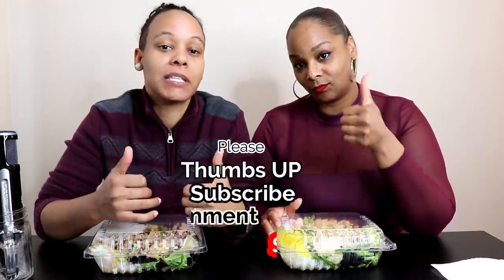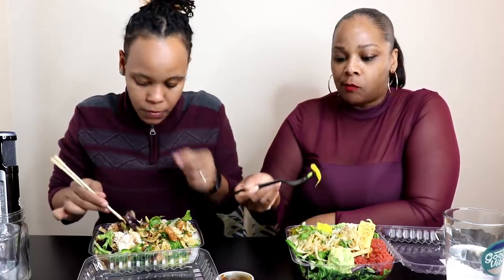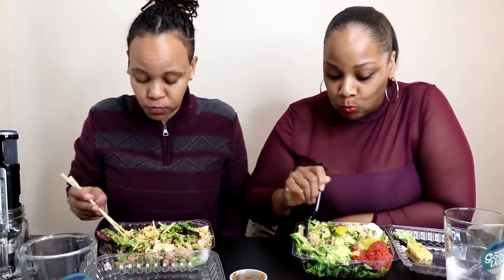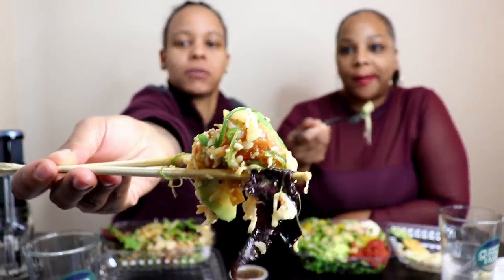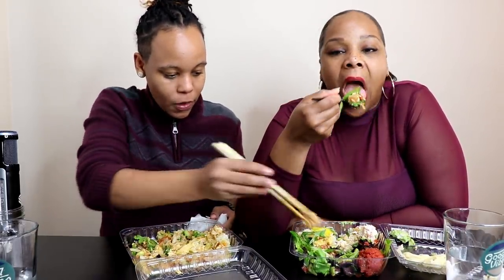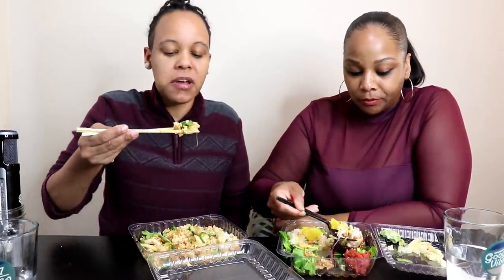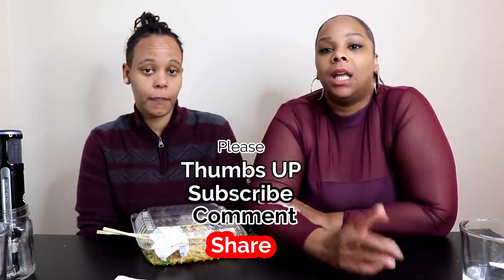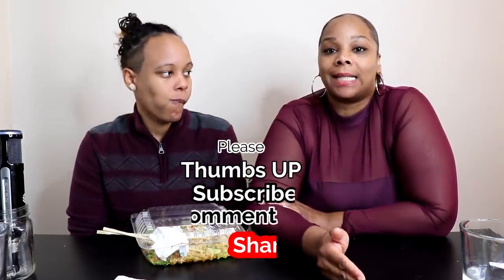Albacore & Spicy Tuna Poke bowl Mukbang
Want to send us stuff? Send to:
Steph & Tasha